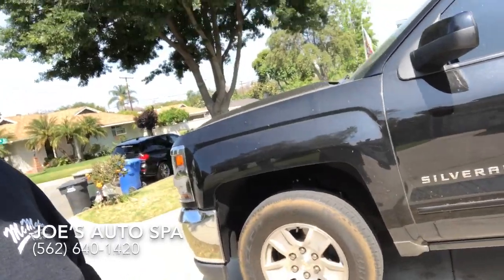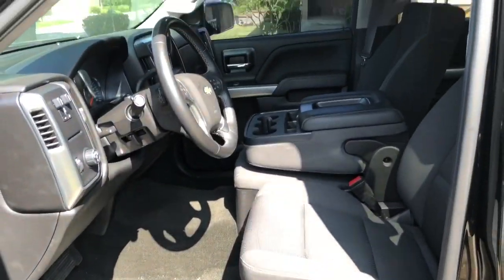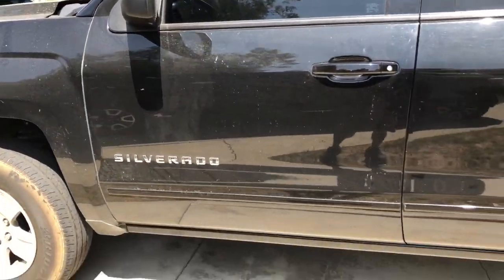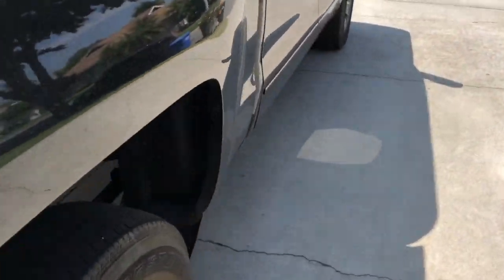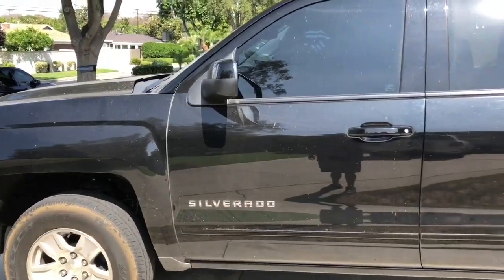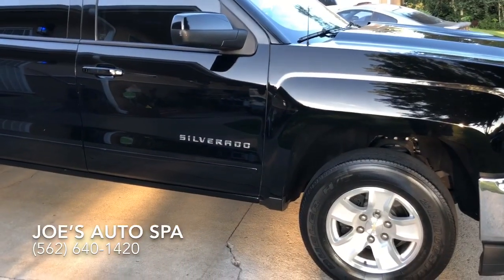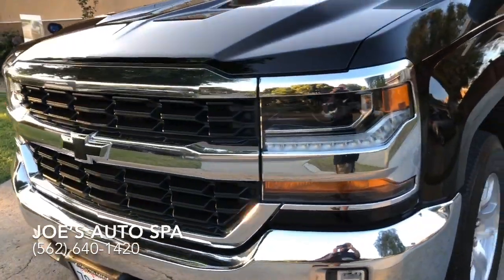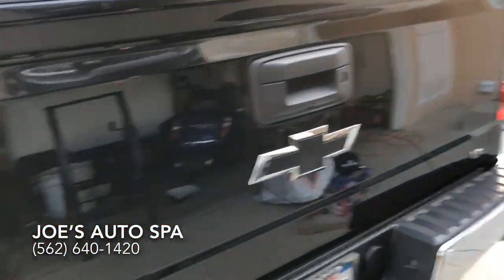I Detailed A 2017 Chevrolet Silverado & Changed Out The Bow Tie Emblems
Here’s a video of a Chevy Silverado that I detailed. The owner bought black and chrome bow tie emblems that he wanted changed out from the original gold and chrome.

Details are by appointment only.

Joe